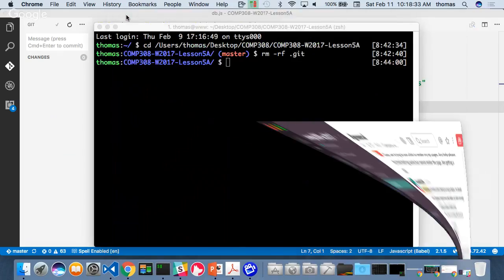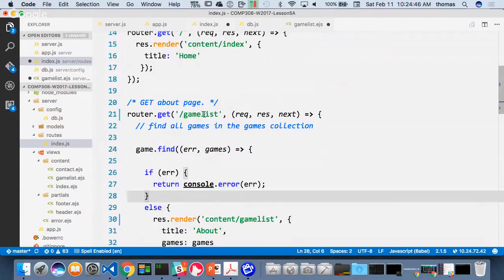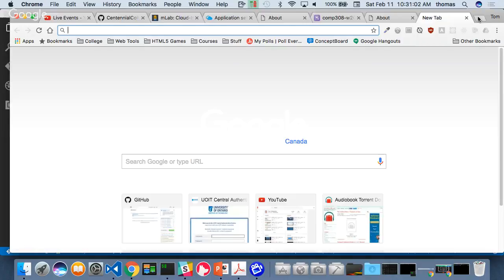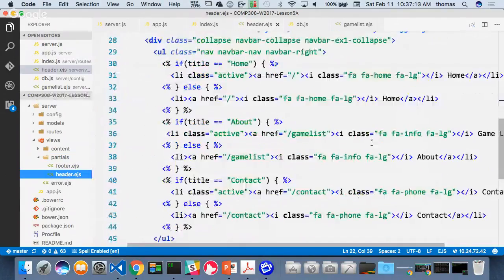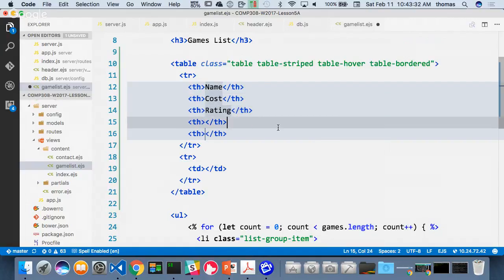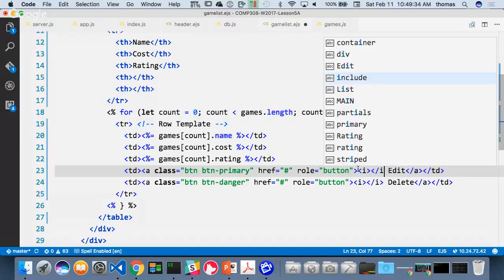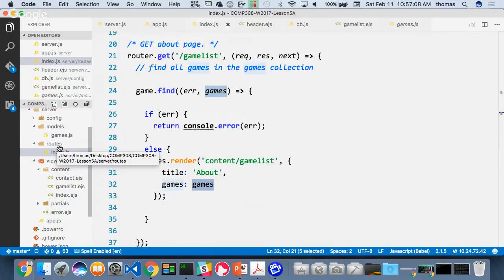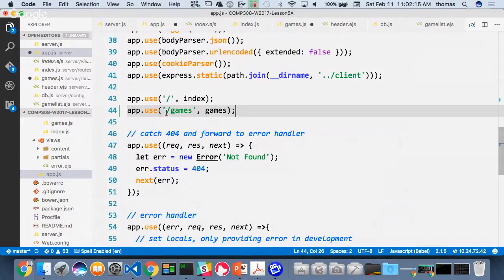COMP308 - W2017 - Lesson 5 - Part 2 - Broadcast